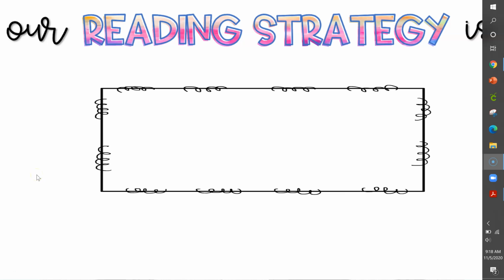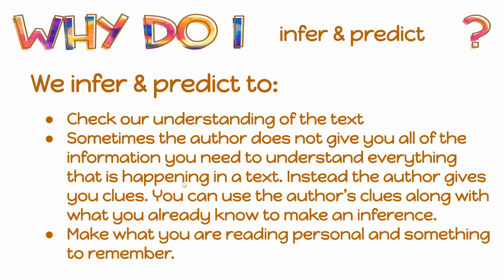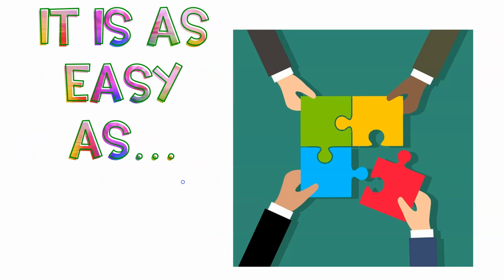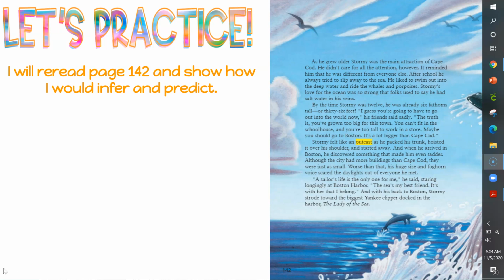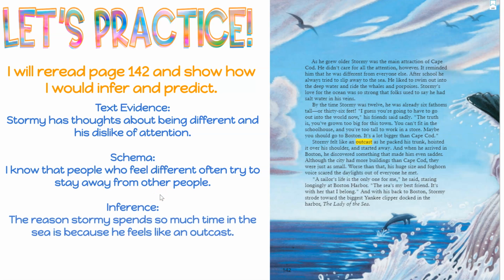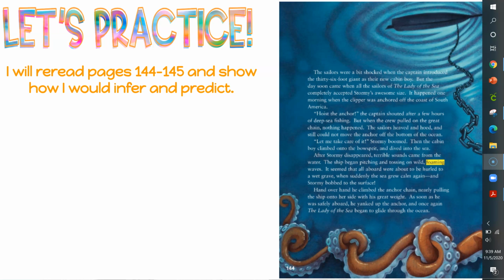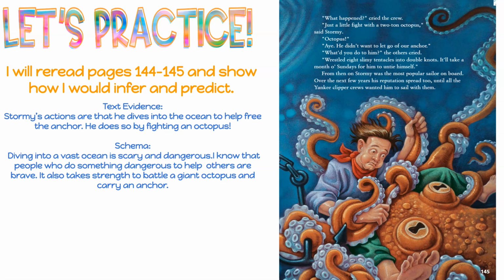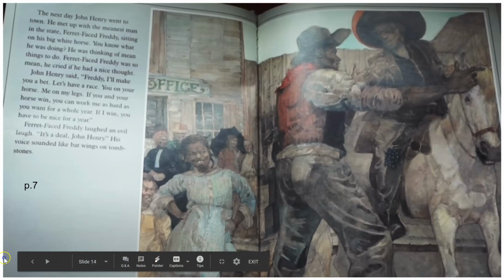L5 Strategies Infer and Predict